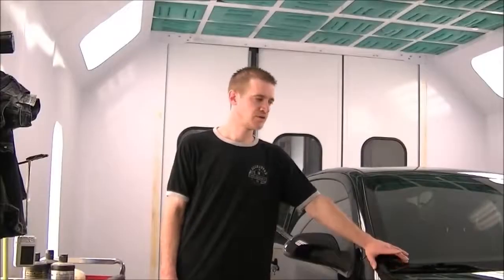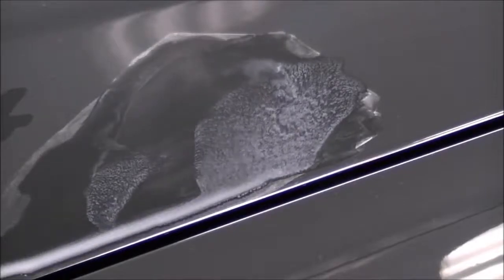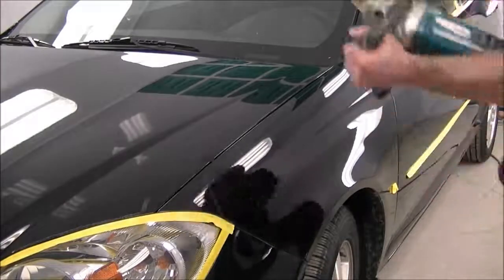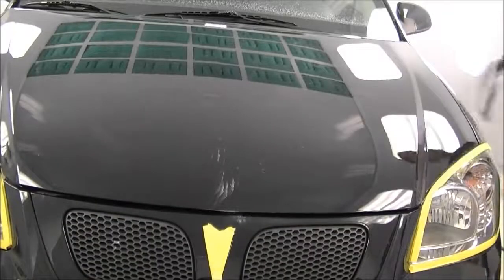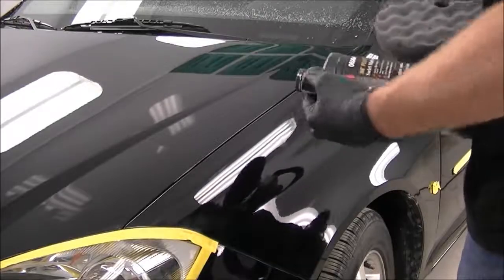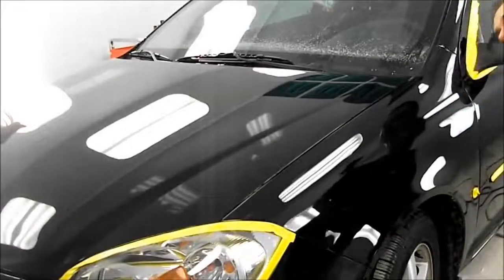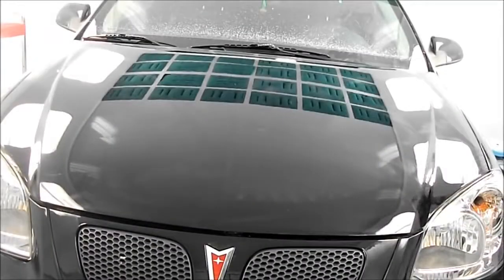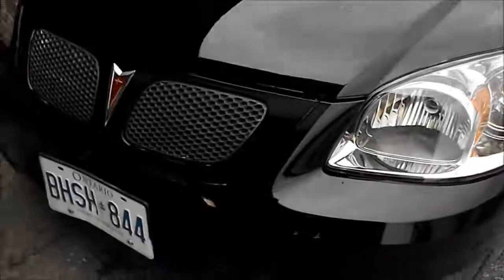How to Make Your Car Super How To Polish Your Car !!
This how to on polishing a black car can be applied to any color. This is a thorough polishing job that is most noticeable on a black or dark finish